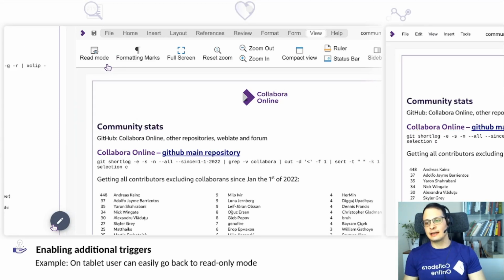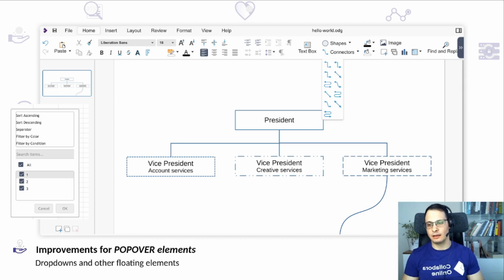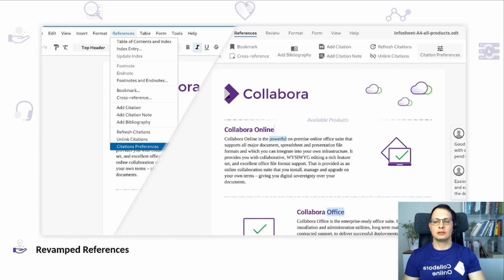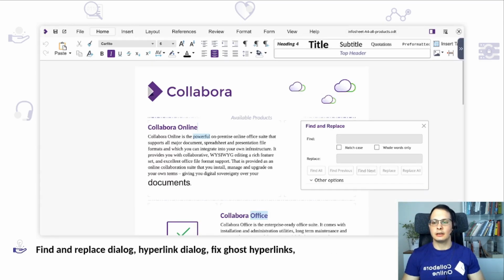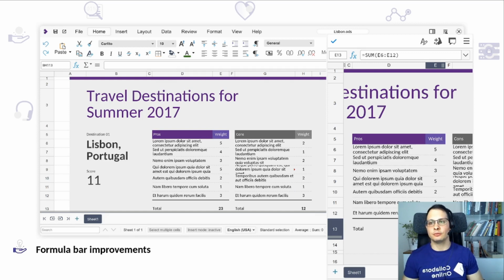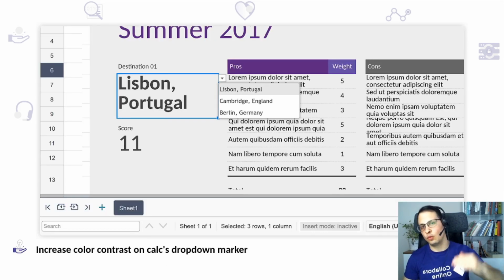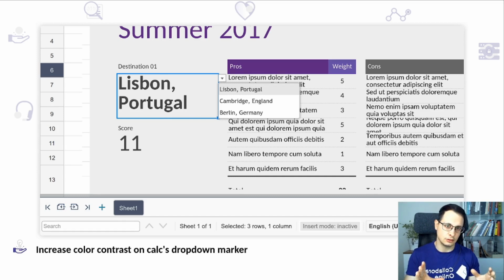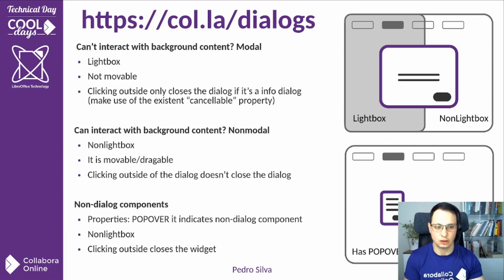Design Improvements by Pedro Silva 🆒 COOLDays 2023